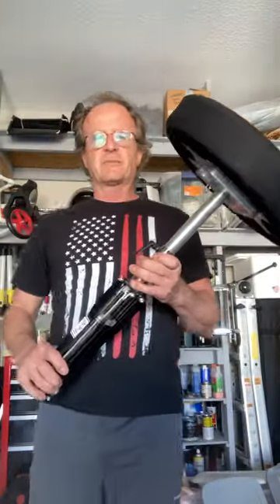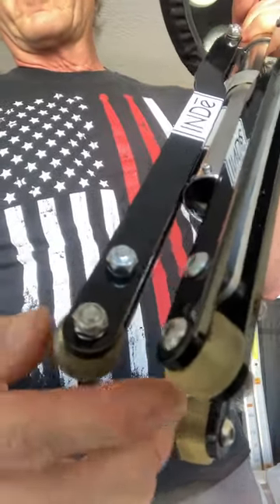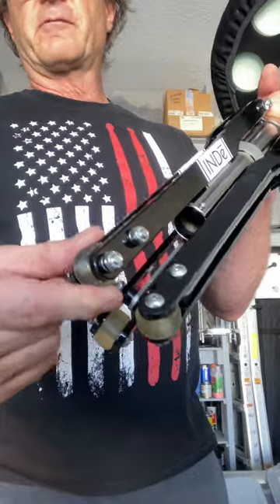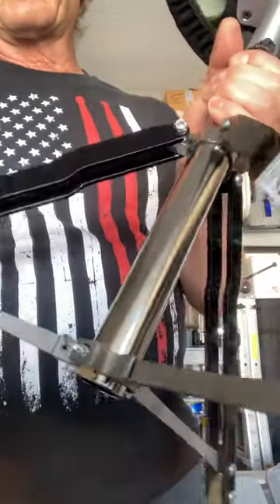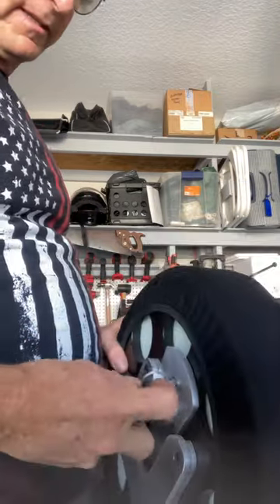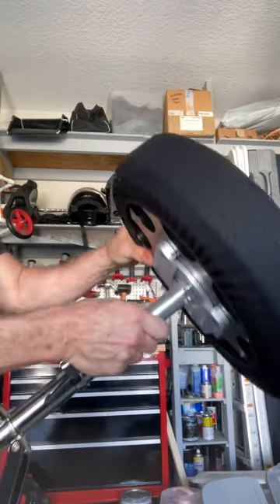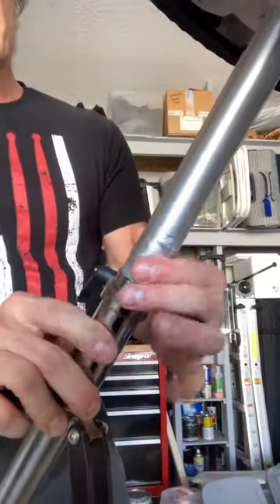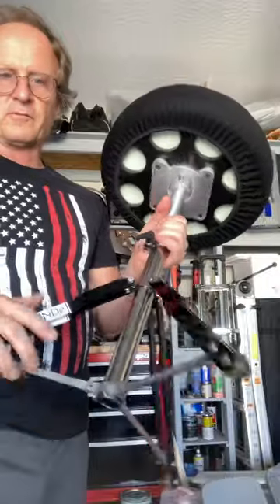Inde Lightweight Drum Throne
Product review - new drum throne offered by Inde Drum Company.